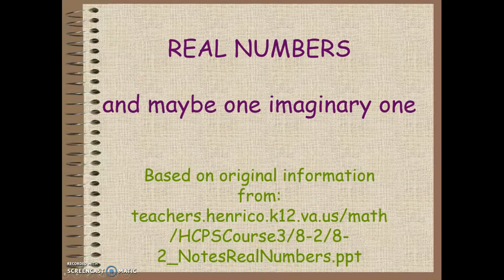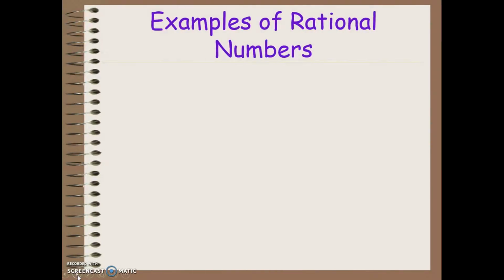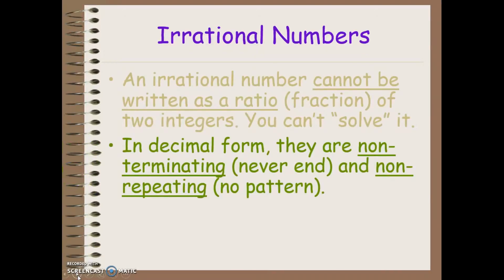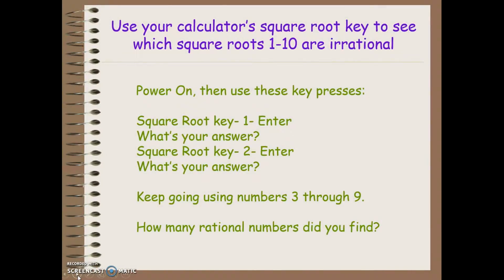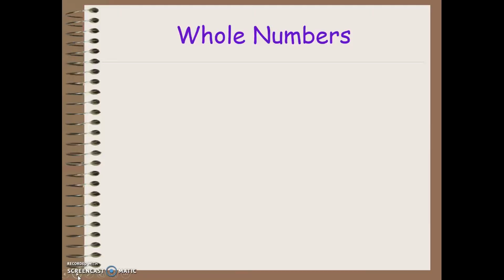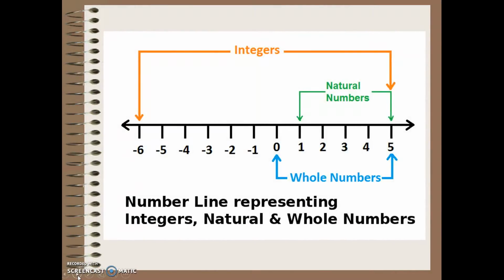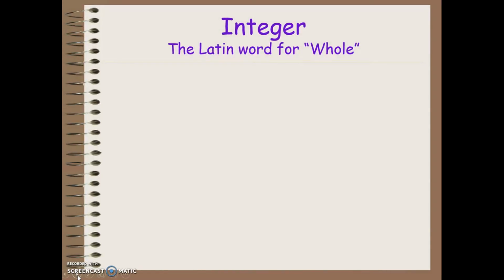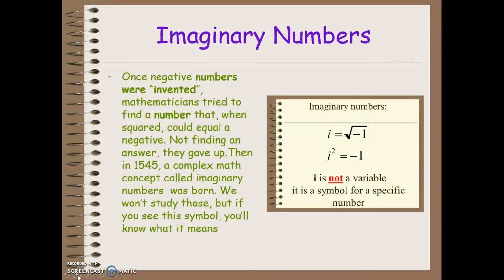Ms. Rogers- Real Numbers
Ms. Sheri Rogers teaches students about real numbers.